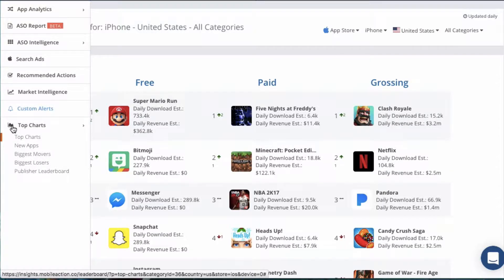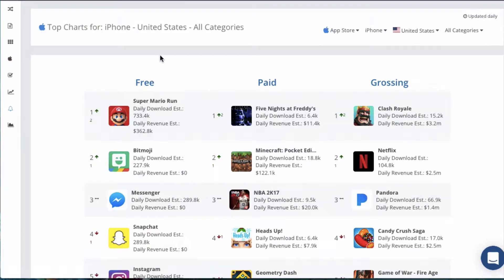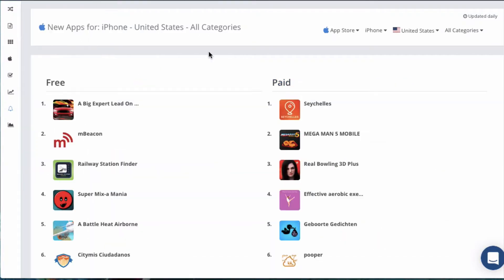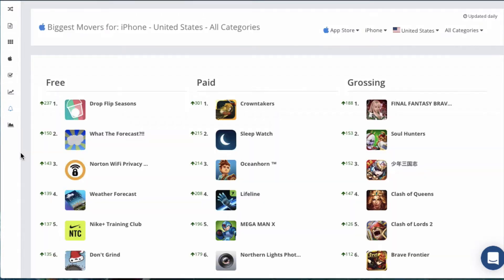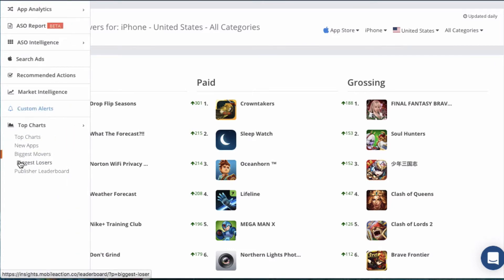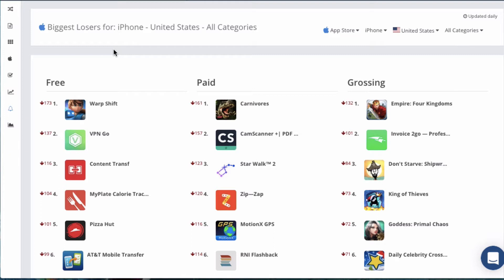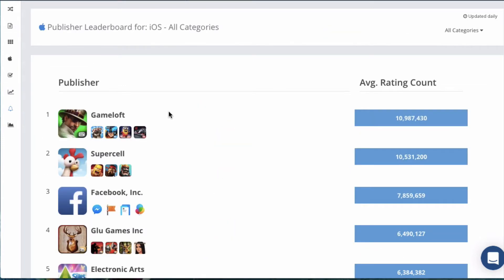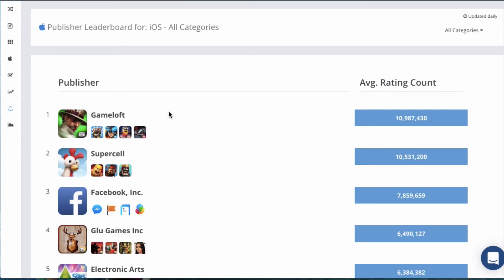App Store and Google Play Top Charts - See Estimated Revenue and Downloads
It can be hard to navigate the top charts on the App Store and Google Play. Our Top Charts have several advantages over the default charts on the app stores.

First, we provide download and revenue estimates for every app on the charts. This allows you to see what it takes to rank for certain categories.

Next, we provide biggest movers and biggest losers. See which apps are screaming up the charts and which ones are dropping like a rock. Keep your apps of the losers list.

Then see new apps and track up-and-coming competition.

Finally, our publisher leaderboard shows you the top app publishers on the App Store.